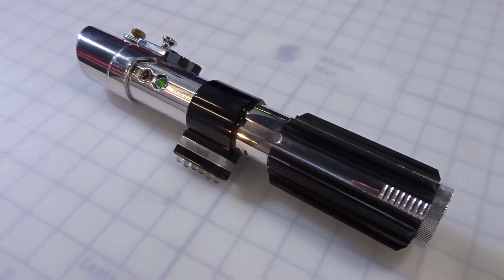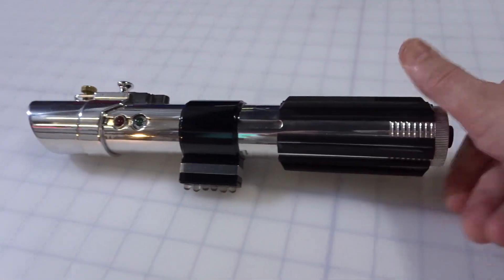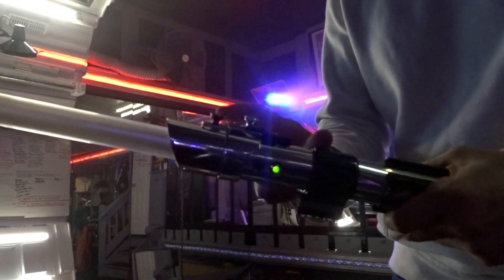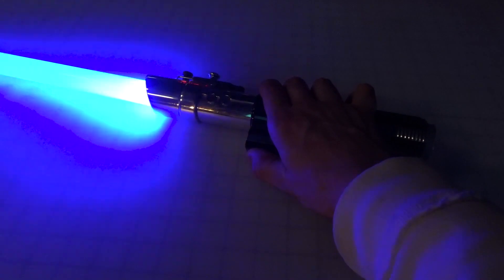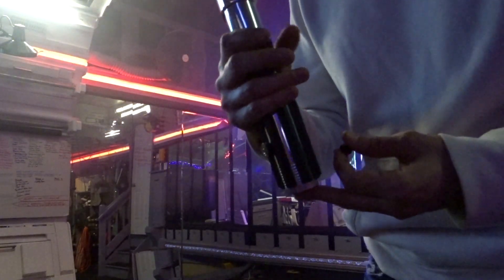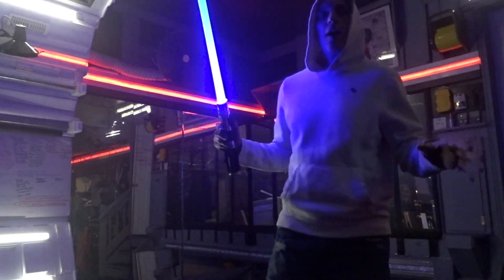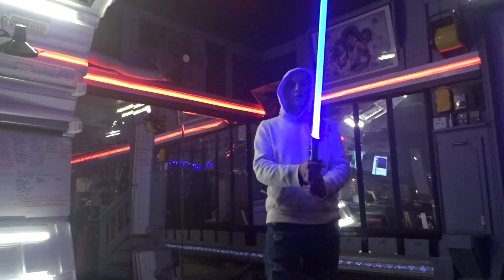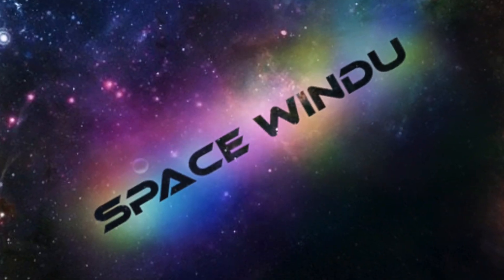ANAKIN SKYWALKER ATTACK of the CLONES LIGHTSABER with Plecter Labs and Blue LED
FX-Sabers link to this sale thread: LIGHTSABER HAS SOLD

CivilizedSabers.com is the place for the best neopixel blades in all styles and colors:
-TRANS WHITE
-CLEAR
-PHOTON GREEN
-ENHANCED BLUE*
-ENHANCED AMBER*
-ENHANCED RED*
-TRI STAR* (3 pixel strips instead of 2 in the blade)

*Only available in 1 inch blade diameter

Want to learn how to create your own lightsaber or perform a repair to your lightsaber prop? Join FX-Sabers forum. It's free and you'll get to learn about lightsaber construction from the experts and see all the great photos and pictures that go along with it. It's and organized place for everything 'Lightsaber' and you'll make real friends on there. If you're looking for me on there, my new name on FX Sabers is EXAR KUN. See you there: